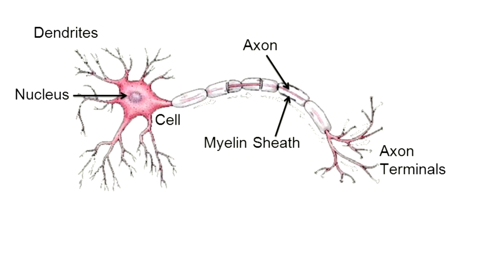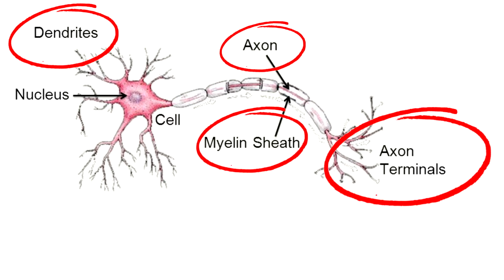A Simple Way to Understand Action Potential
Sadly, this is not a vlog. This is a video entry for the 2017 Junior Breakthrough Challenge.